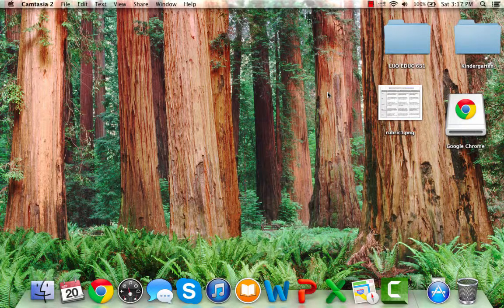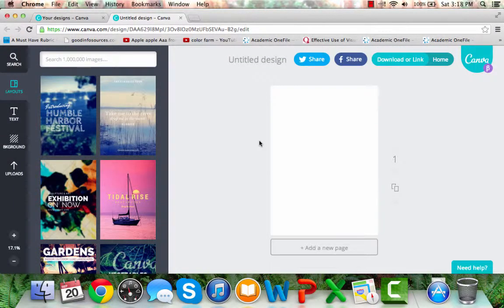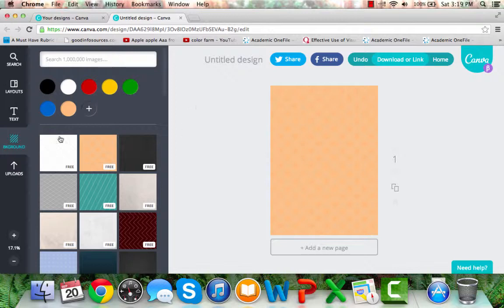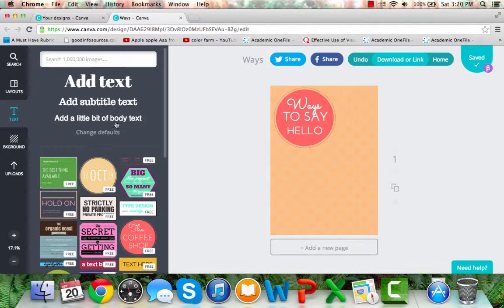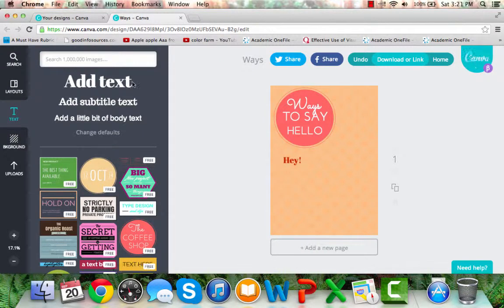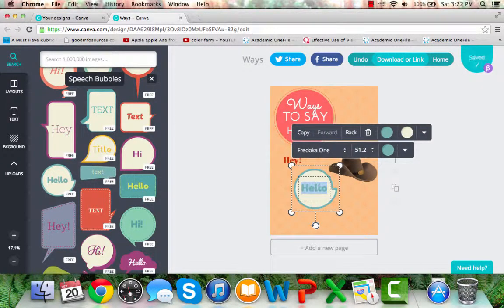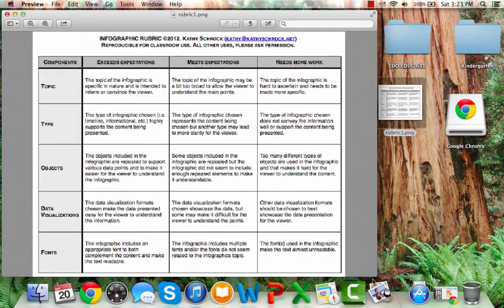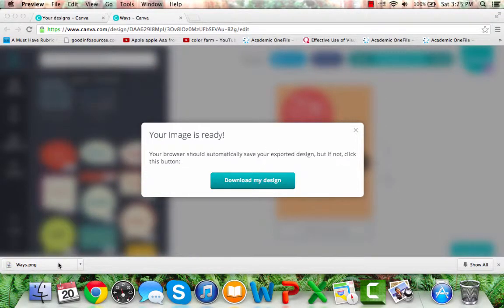LUO EDUC 631 Distance Learning Lesson